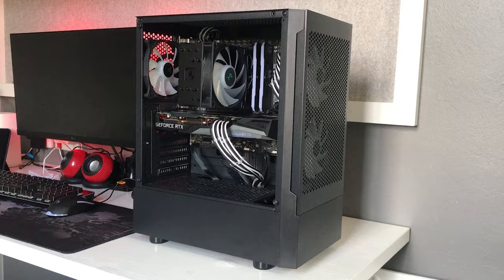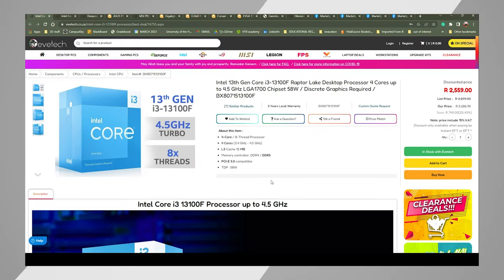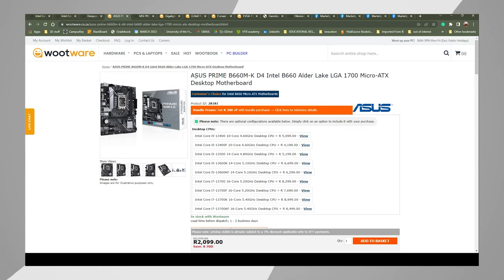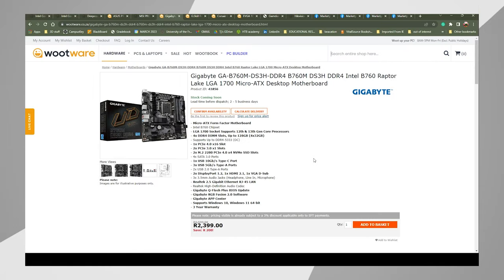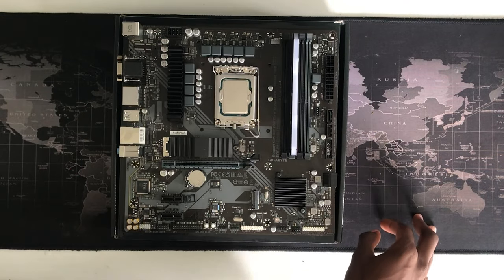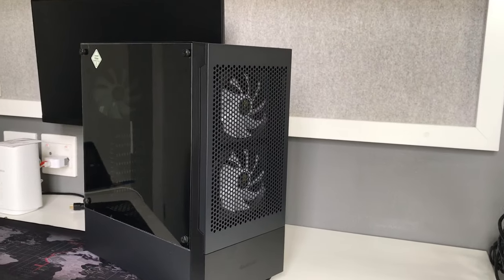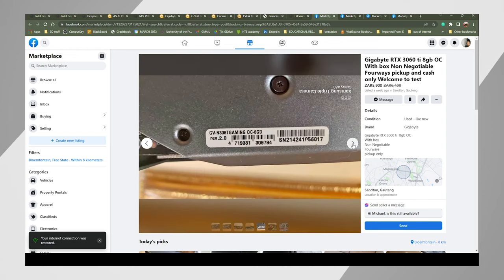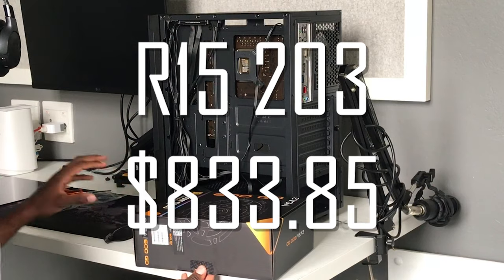Building a gaming pc for R18 000 (RTX3060ti + Intel core i5 12400f)| South Africa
Hey guys thank you for taking the time to watch the video. I hope this helps some of you when you are picking parts for your next build. There are also links for the websites that I used (South African retailers).

CPU: core i3 13100f or core i5 12400f

Mobo: asus prime B660- prime D4

RAM: g-skill 2x8GB ram 3200mhz

Cpu cooler: Deepcook gammax AG500

Case: Gamdias Talos E3 mesh

Storage: Hikvision E3000 1TB SSD

Power supply: 600w gold certified